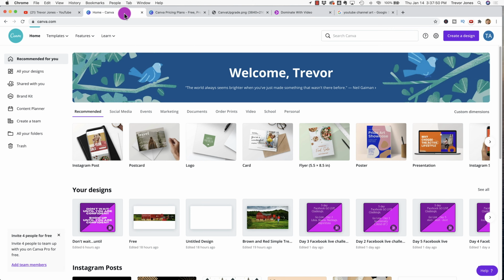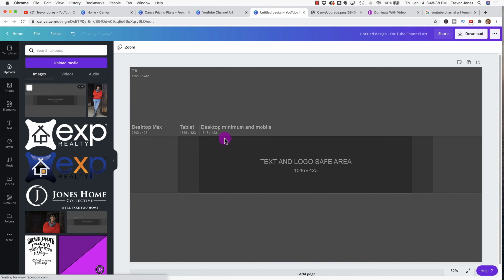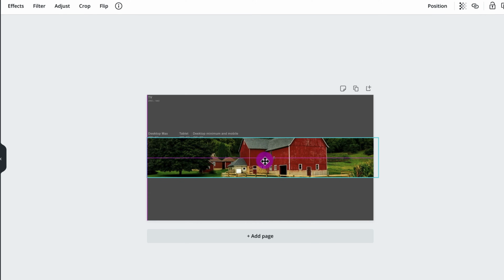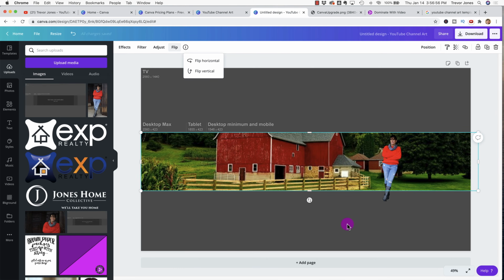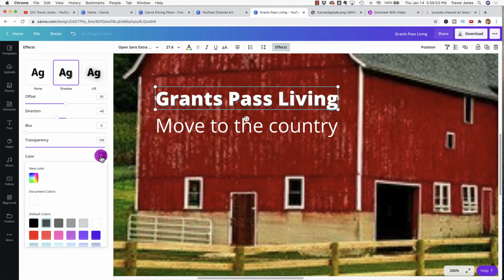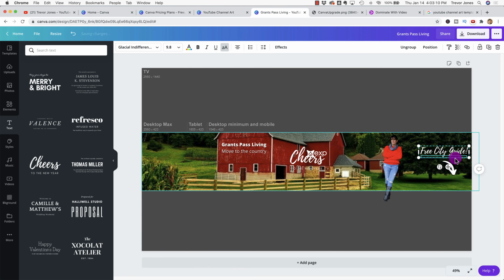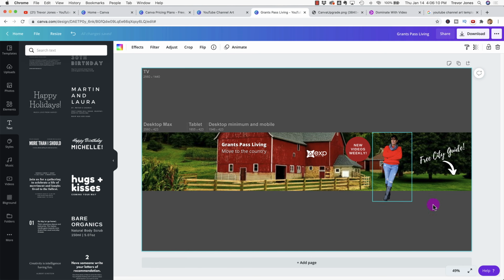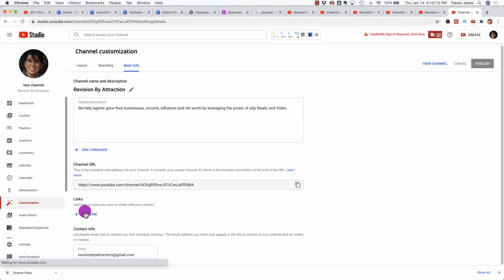How To Make A YouTube Banner With Canva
How To Make A YouTube Banner With Canva For Realtors

A YouTube channel that gets views and BUSINESS requires a dialed in YouTube Banner.  You don't need to be a graphic designer or a Photoshop wizard.  You can create killer YouTube Channel Art for FREE with Canva.

I'll show you where to get the YouTube banner template, the right size for YouTube channel art, what a YouTube banner should contain and how to add it to your YouTube channel!

Partner with me at eXp!
🎬 FREE access to my complete video training
🎯 FREE access to my private Facebook group

Crush Video
🎥 Free Video MasterClass for Real Estate Agents

Thinking of getting your real estate license?
Time for your Continuing Education?
Here's how!

Great Studio Mic
Good Studio Mic
Vlogging Mic
LED Video Light